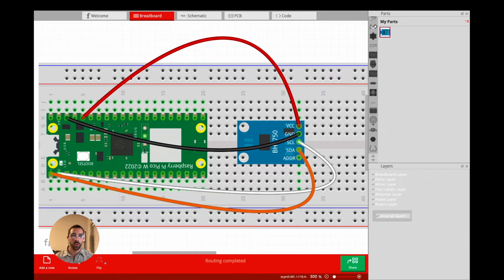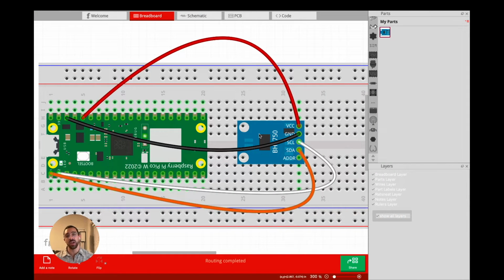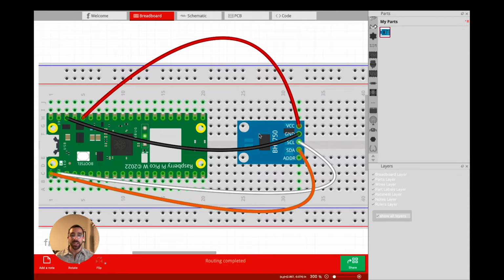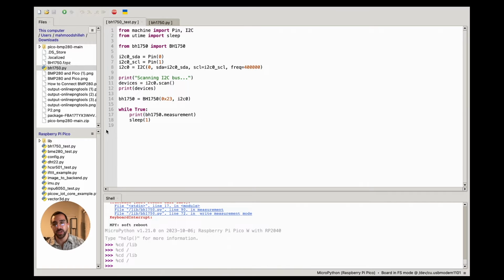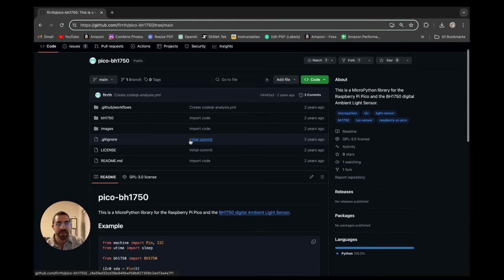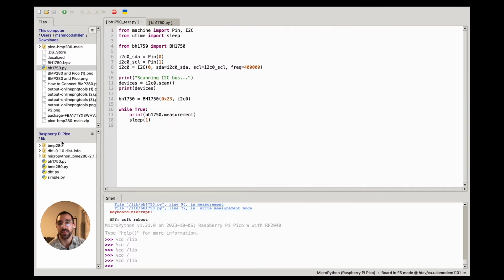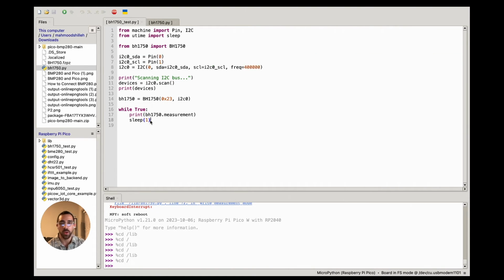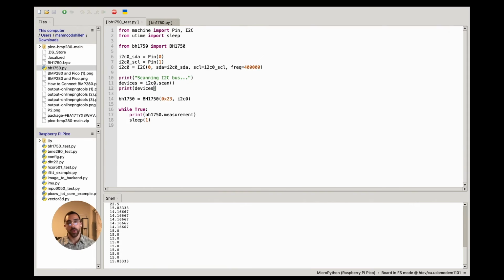How to Connect BH1750 with the Raspberry Pi Pico/Pico W: Measure Ambient Light for Smart Lighting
Learn how to measure ambient light for smart lighting control using the Raspberry Pi Pico and the BH1750 Light Intensity Module

Where to Buy Items:
Pre-Soldered BH1750 ShillehTek -

ShillehTek BreadBoard -

ShillehTek Jumper Wires -

TIMESTAMPS:
00:00 Intro
01:33 Physical Setup
02:51 Code Setup